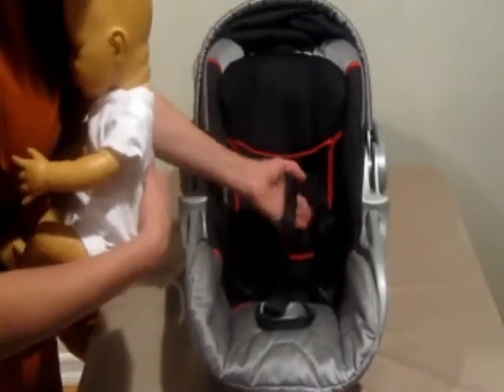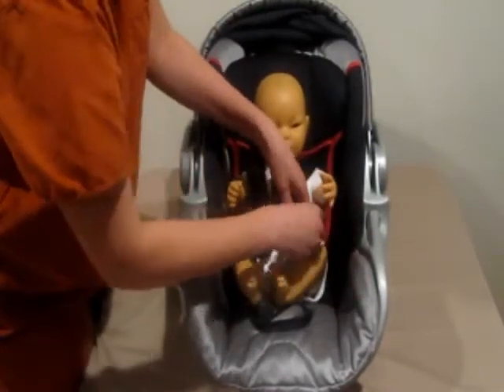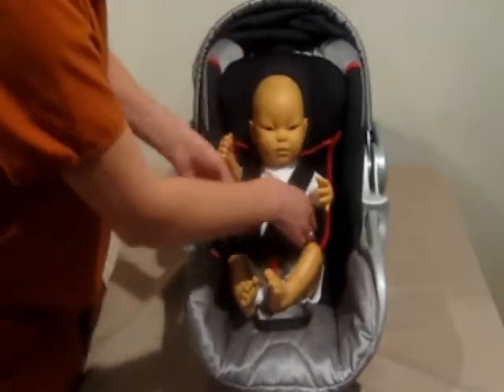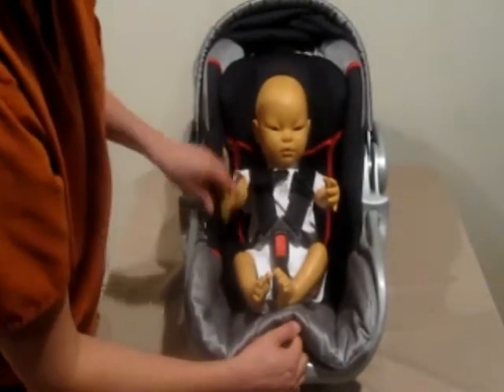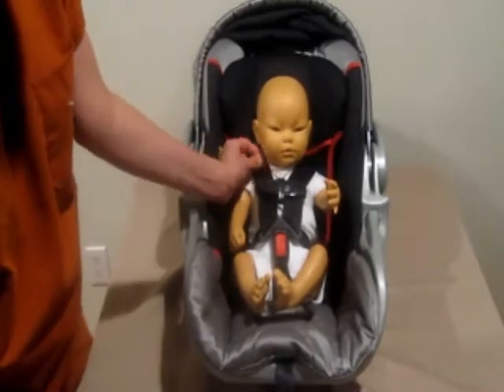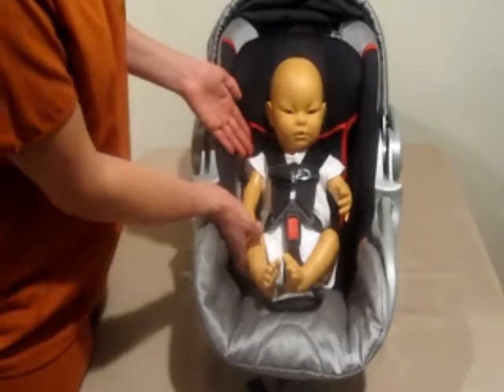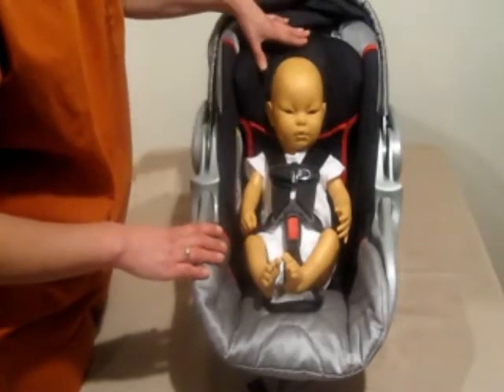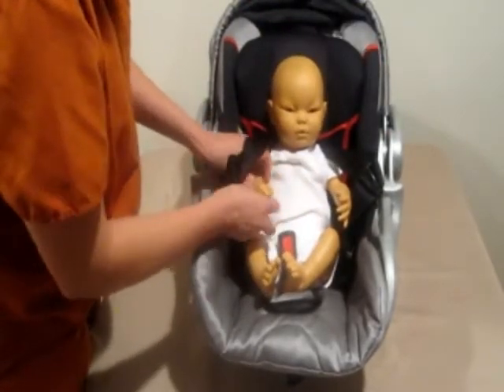Securing Your Baby in A Car Seat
Let Babies 411 show you how to secure a baby in a car seat.